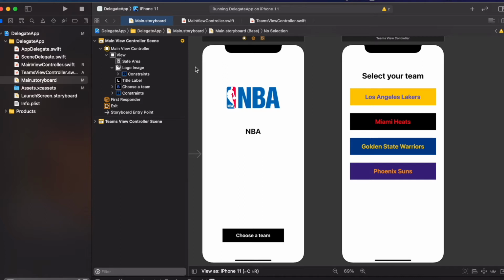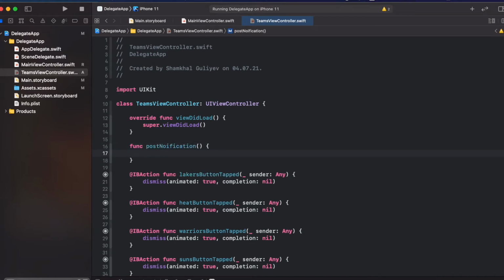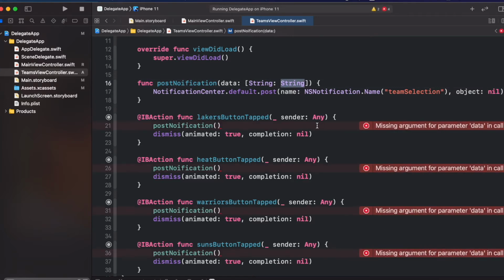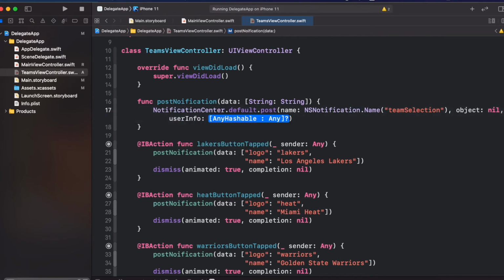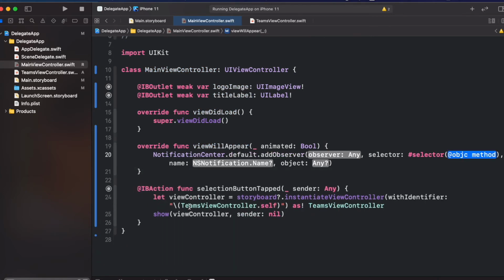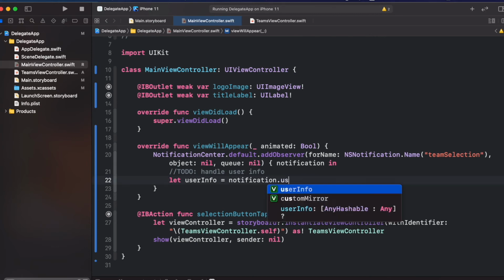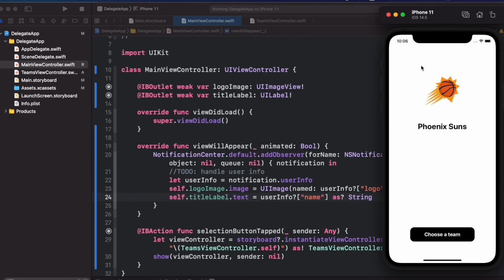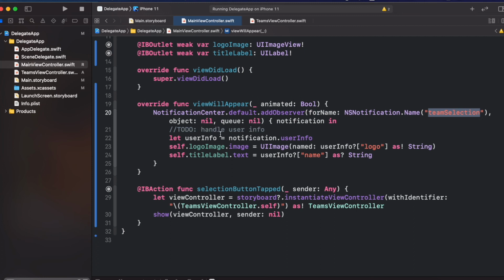Notification Observer - Swift Communication Pattern - 2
In this video I talk to you that how the notification observer pattern in Swift works, using Xcode. Like delegates, notifications also one of the fundamental interview question in iOS development and I was asked about it many times during my interviews past years.